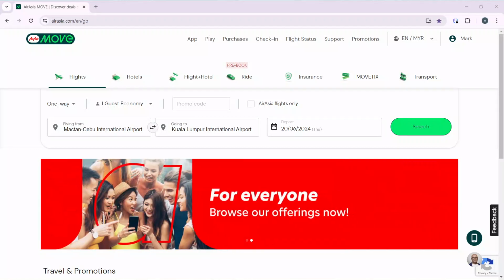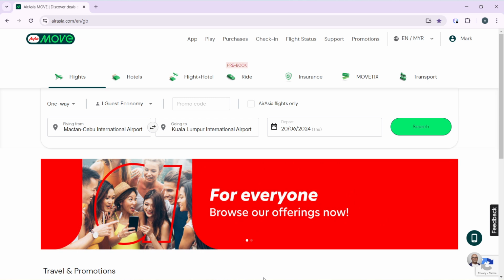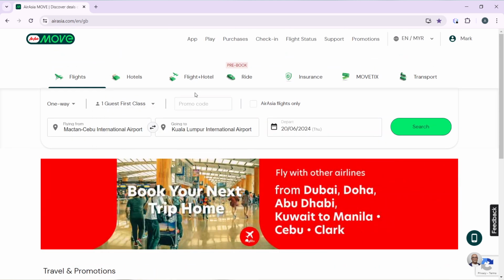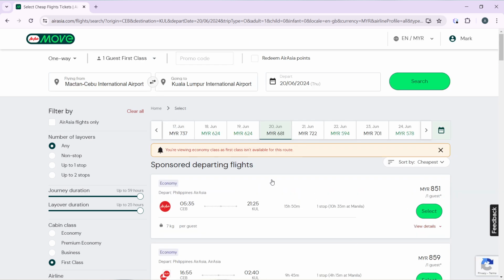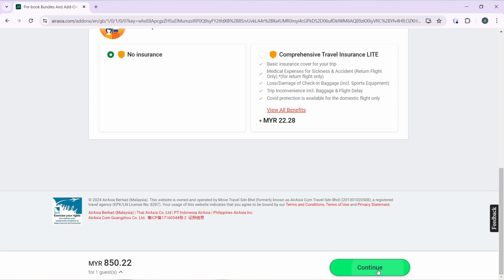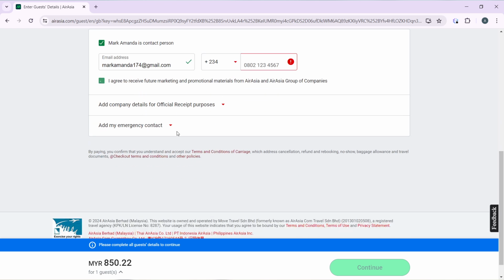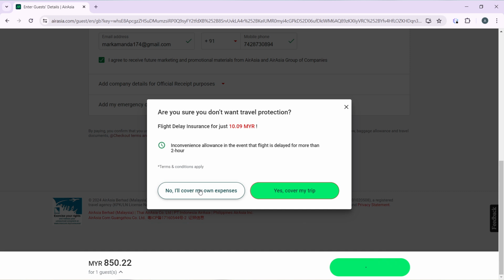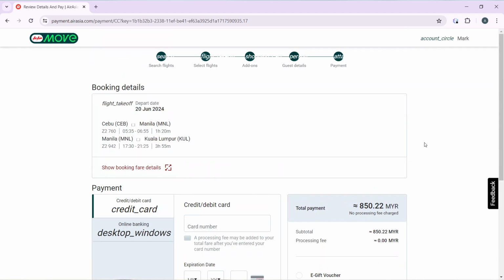How To Book Flight Tickets Online on Airasia (Quick Tutorial)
In this video I will show you How To Book Flight Tickets Online on Airasia. It would be good if you watch the video until the end so that you don't miss important steps.